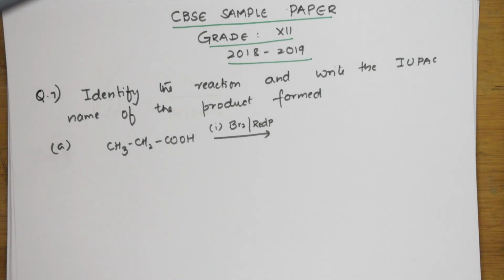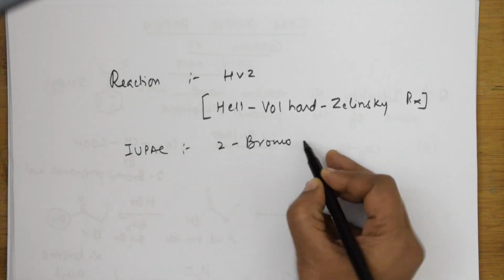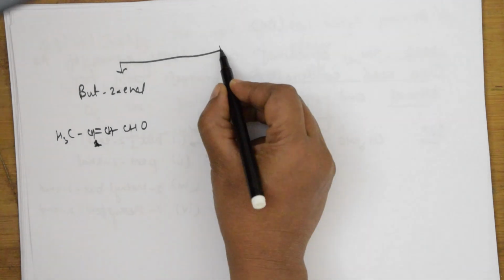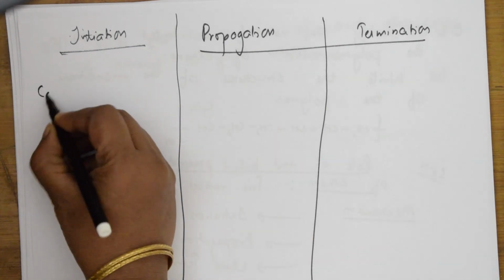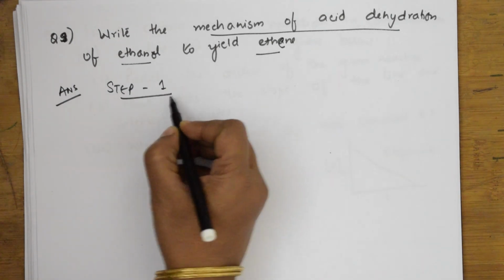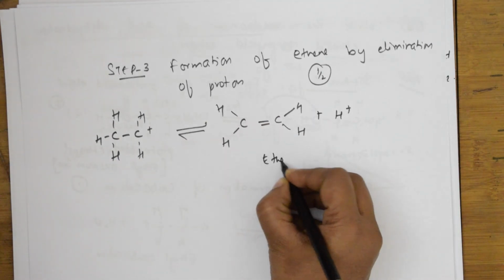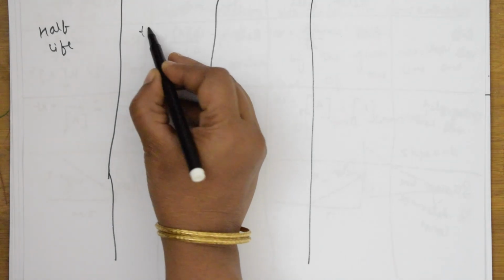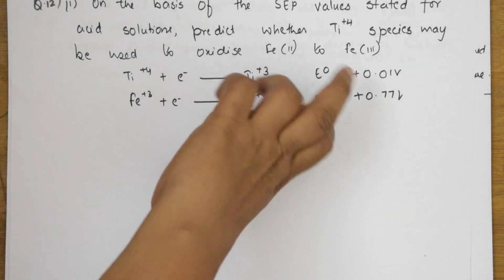💎 2019- CBSE Board Paper Part-2 | CHEMISTRY| VANI MA'AM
More than 1500 videos  were uploaded. You can Search any topic in my 'World of Chemistry - class 11 and 12' channel. More than 1500 videos  were uploaded. You can Search any topic in my 'World of Chemistry - class 11 and 12' channel.
SOLID STATE

 HALOALKANES & HALOARENES

 BIOMOLECULES

 CHEMICAL BONDING

Chemical Kinetics

Amines

Solutions